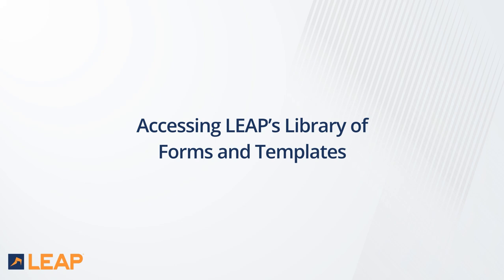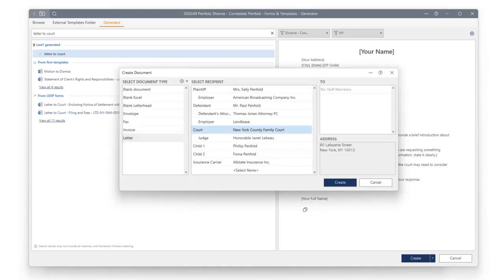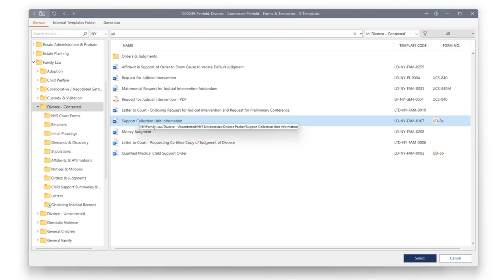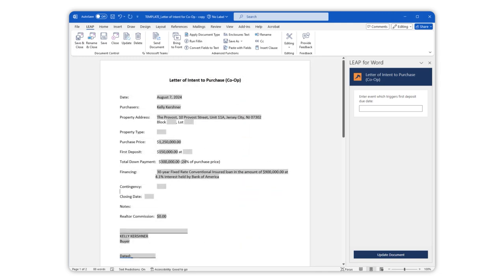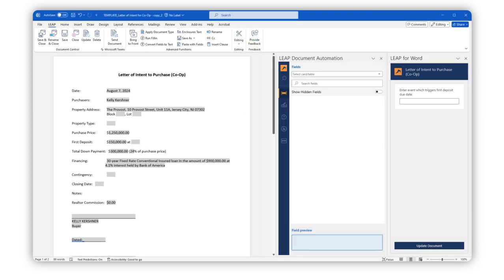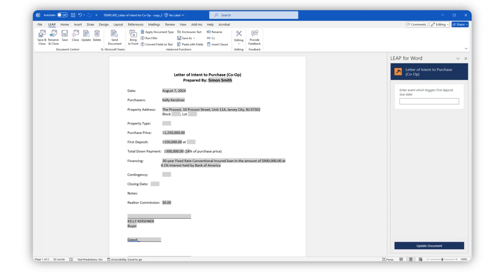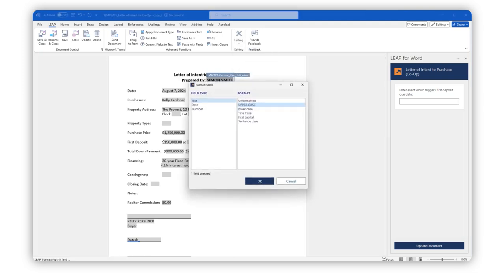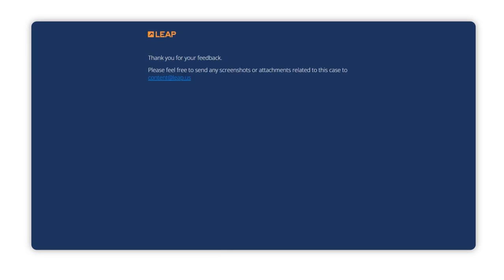LEAP Webinar: Using LEAP Forms and Templates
Learn how to navigate and search the LEAP forms and templates library. We will also discuss how to edit your templates to add automated fields, access the edit history of your templates, and more! This session is recommended for existing users looking to refresh their knowledge of LEAP and as a training tool to ensure that your firm is running at maximum efficiency.